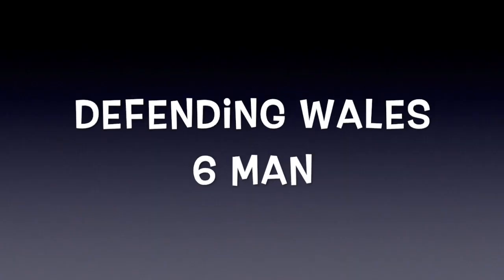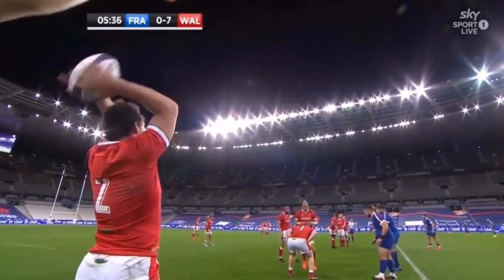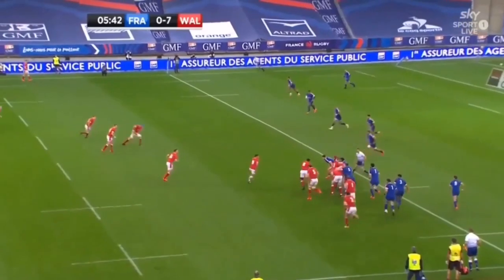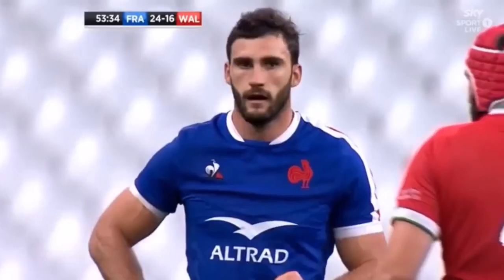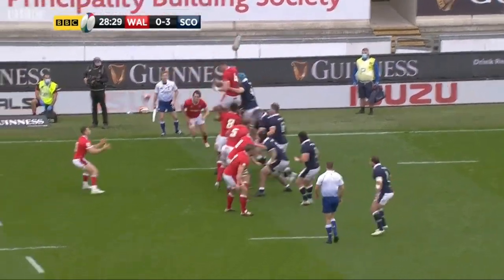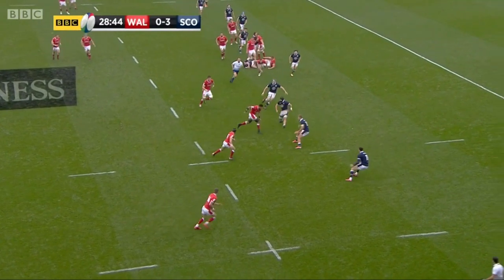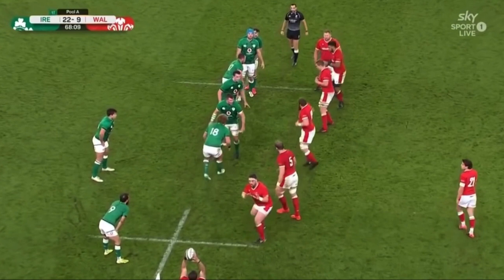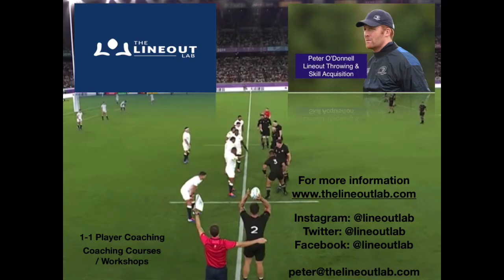Defending Wales' 6 man Lineout - Why Ireland gave an easy option to the Front!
This video looks at last weekend's Autumn International and why Ireland gave Wales an uncontested throw to the front, which they declined resulting in a Turnover for Ireland.

You can follow me on these social media channels (Instagram, Facebook & Twitter)  @lineoutlab

You can also click here below;